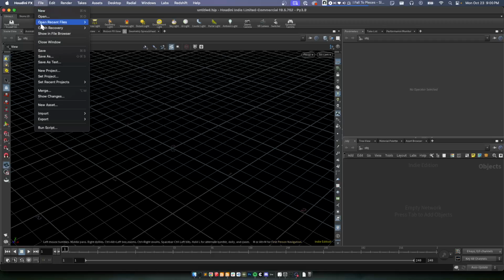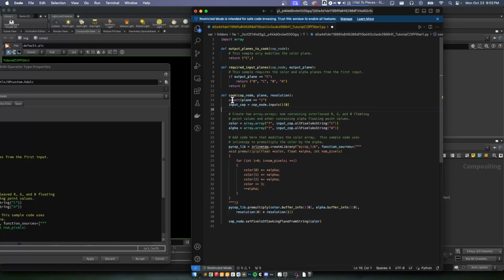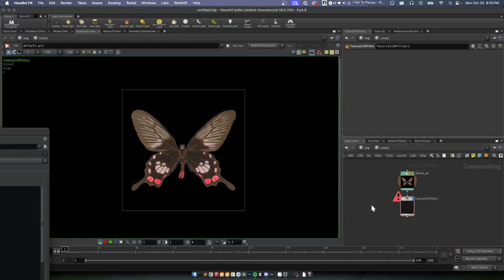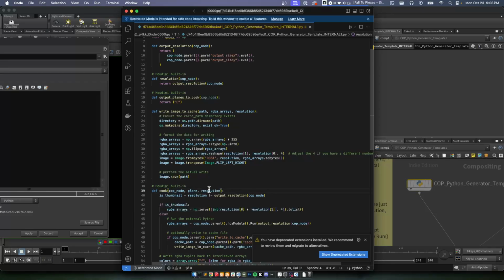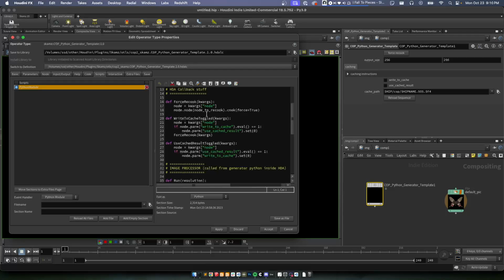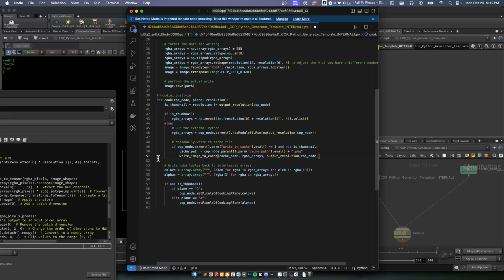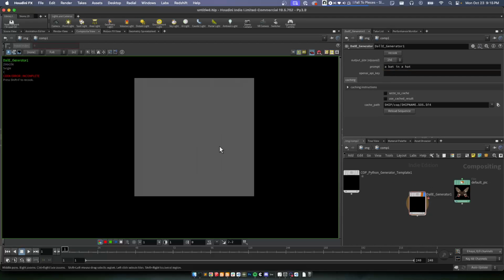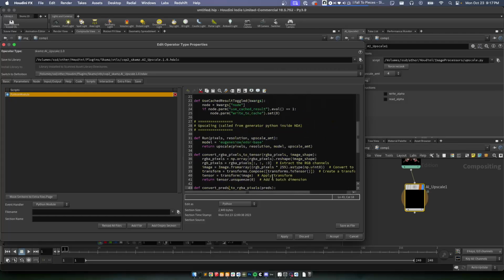Writing Python COP Generators / Filters in Houdini (Re-recorded)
Implement AI COP tools like AI Upscaling, Dall-E image generation, or whatever you want using Python. Custom Python to allow you to get / set all the pixels in one go.